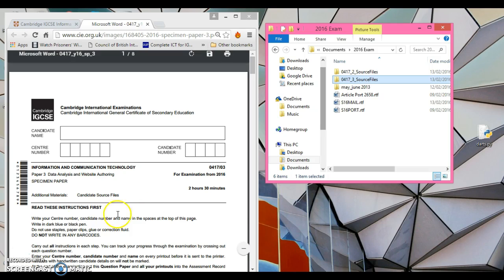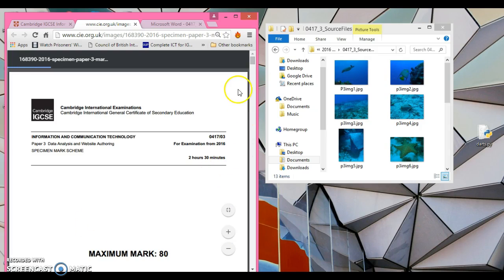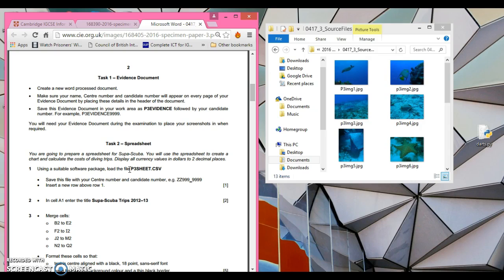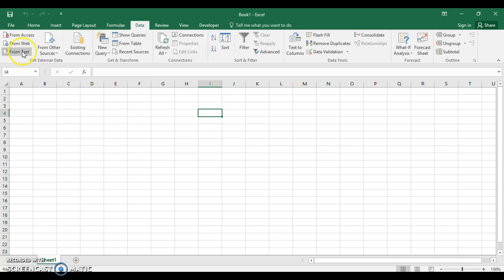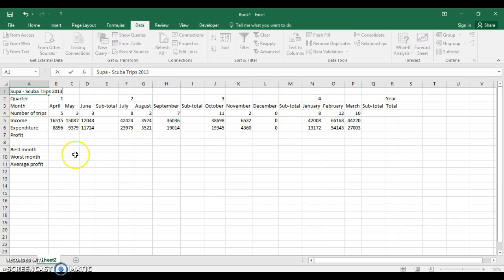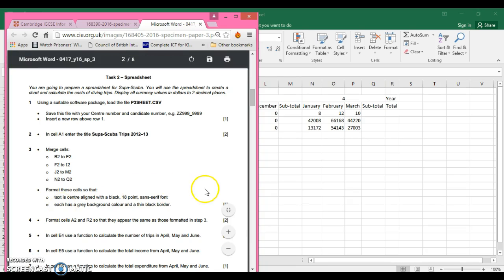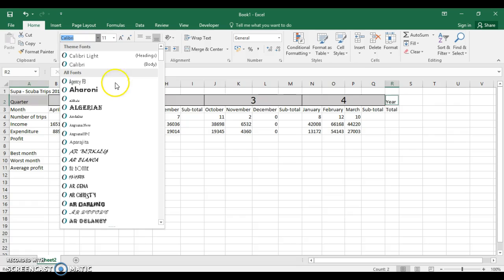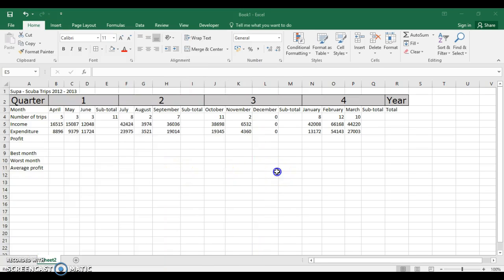P1. Cambridge IGCSE ICT Exam Paper 2016 Paper 3